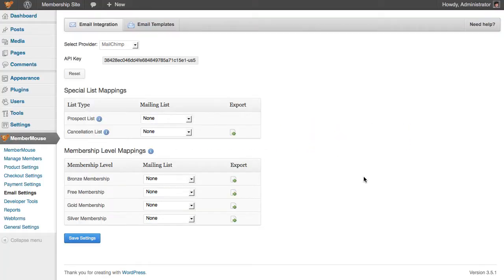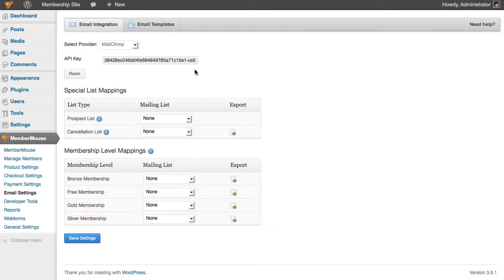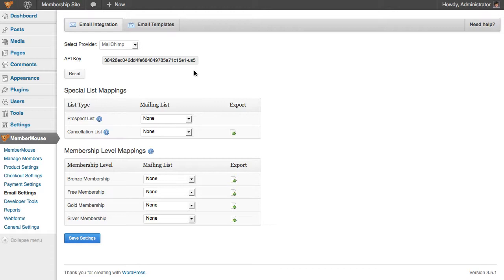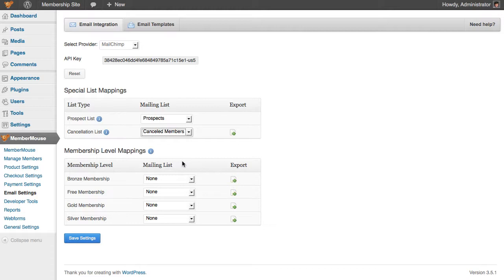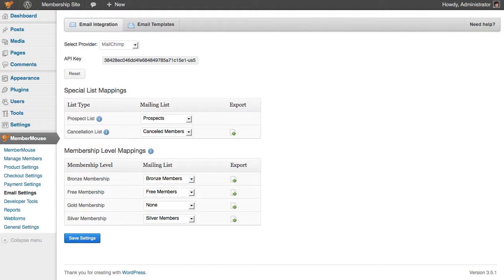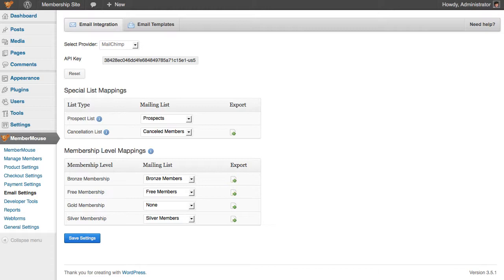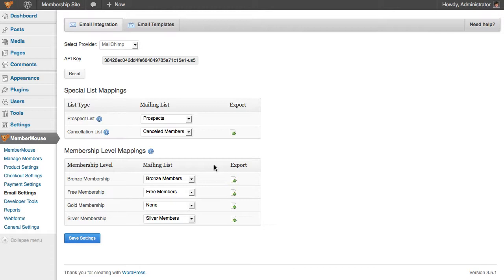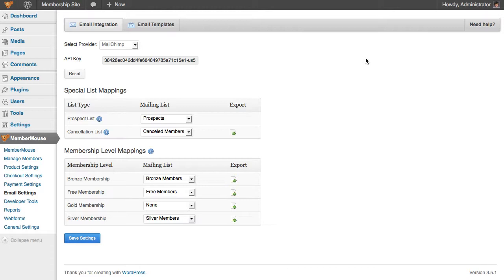Email Integration Overview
By configuring MemberMouse with your email service provider, MemberMouse will automatically add members to the appropriate mailing list when they sign up for a particular membership level or bundle and move members between lists if they change their membership level, cancel their account or remove a bundle from their account. For mailing lists associated with a membership level, MemberMouse will even pass along information about what bundles a member has purchased so you can segment your mailings based on a member's purchase history.